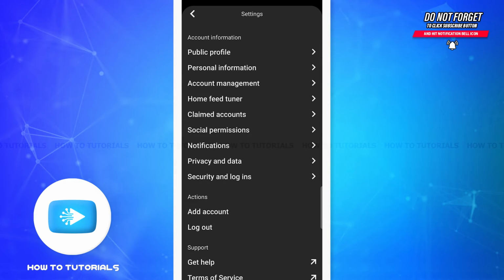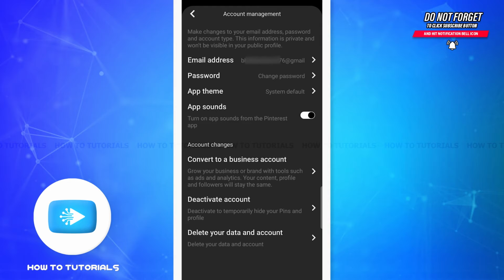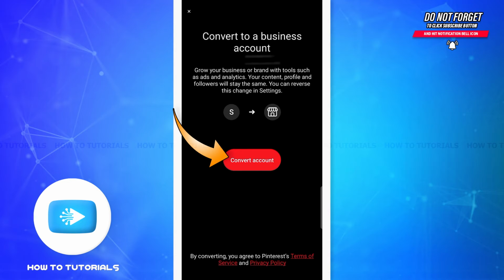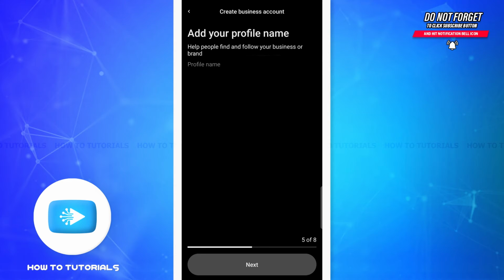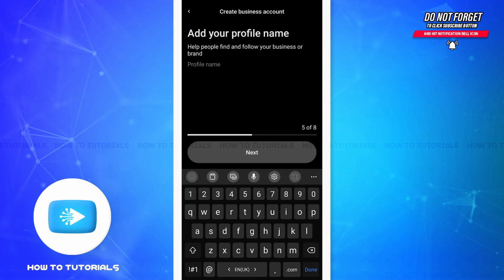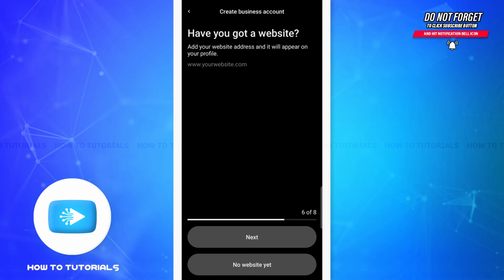How To Change Pinterest Personal Account To Business Account | Convert Pinterest Account To Business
"How To Change Pinterest Personal Account To Business Account 2022 | Convert Pinterest Account Into Business | Pinterest App" - A Video Guide by How To Tutorials.

A tutorial video for the process to change Pinterest personal account to business account.